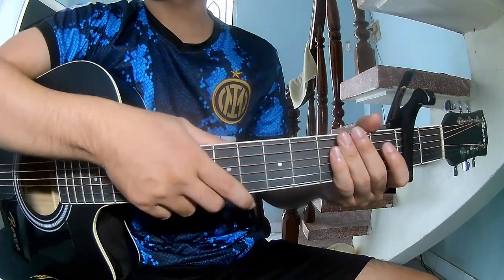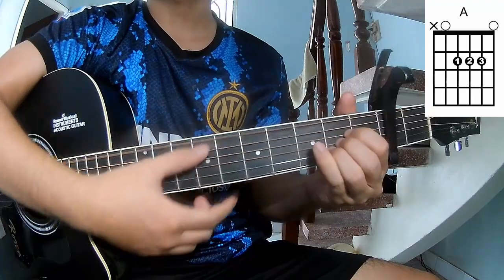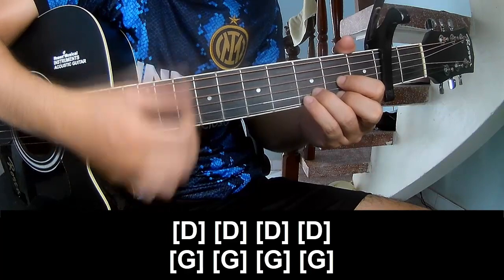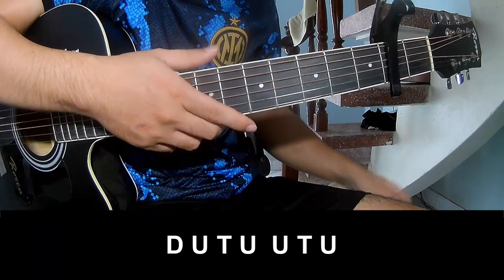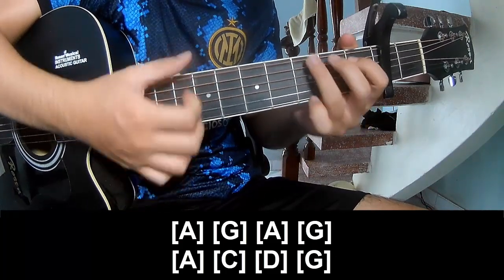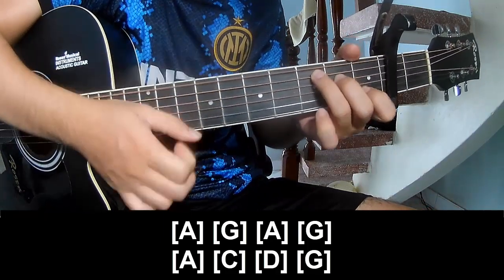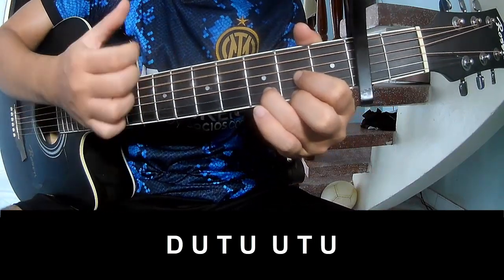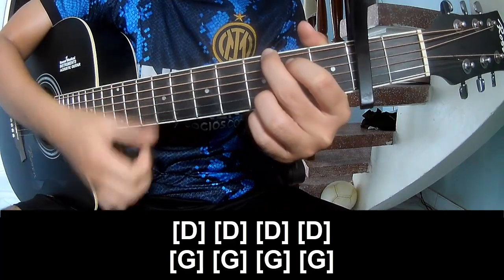How To Play Guitar Bite My Head Off By The Rolling Stones Version 1